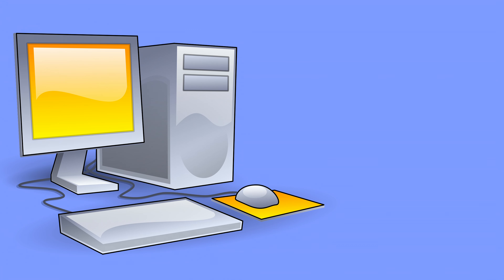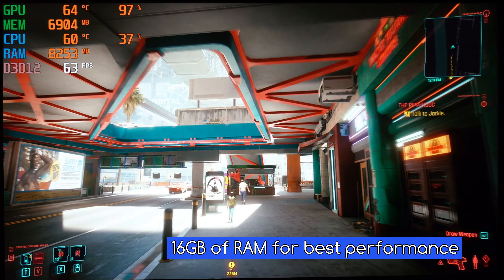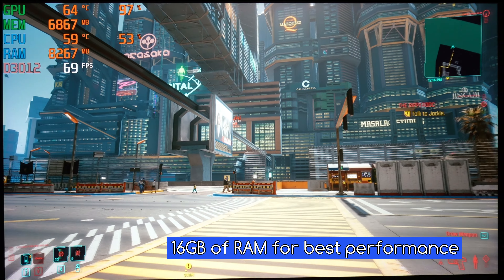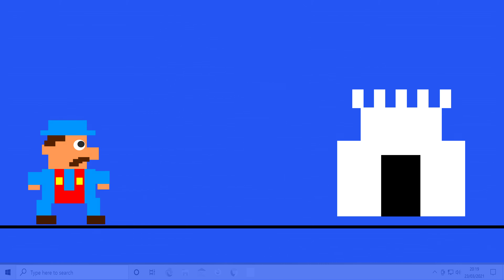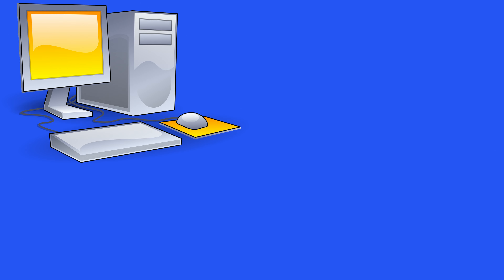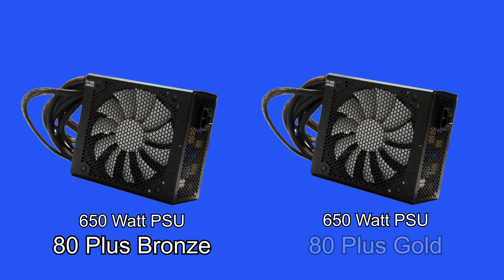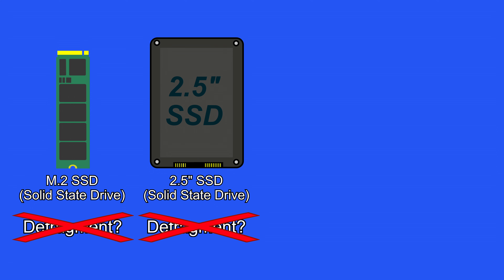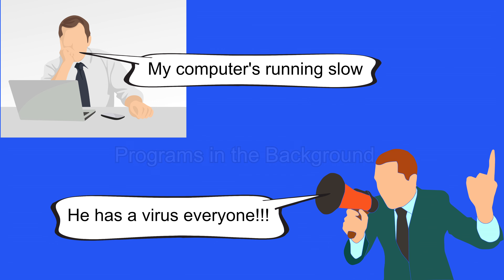5 Computer Myths Explained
See some of the most commonly misunderstood facts about computers that have been believed for years and are still thought to be true by many today. 5 myths are explained in this video.